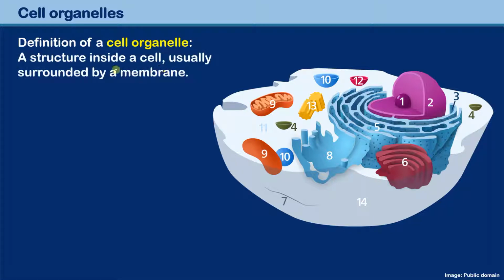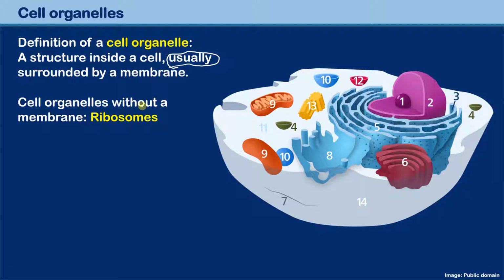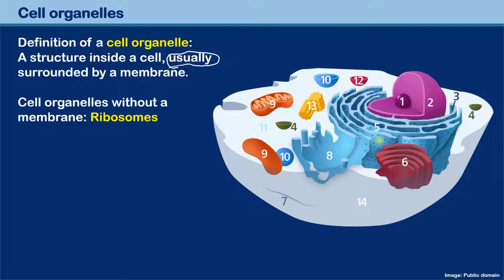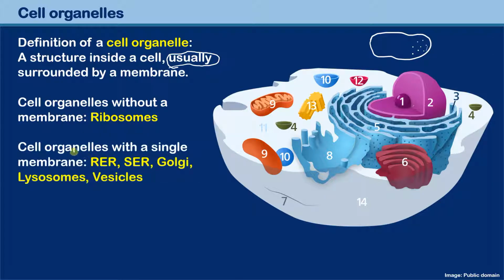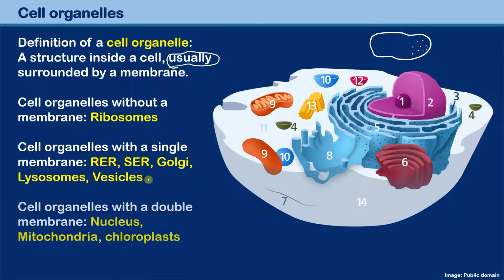Types of organelles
Cell organelles can be categorized by the number of membranes that they have.